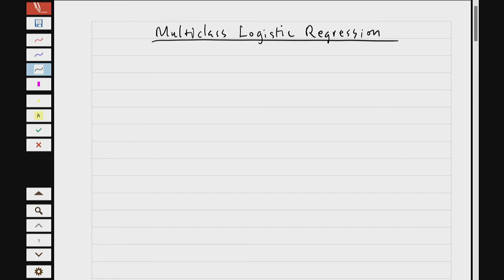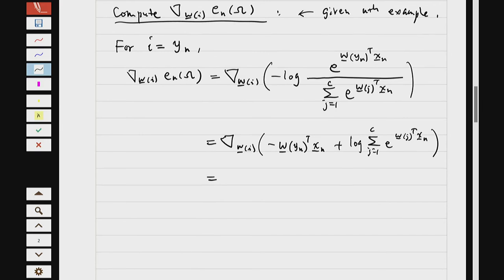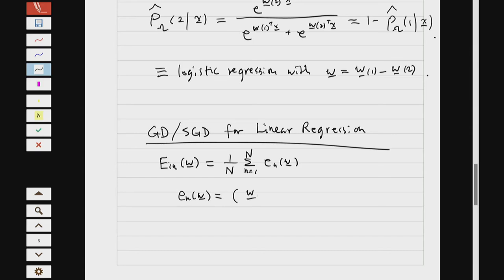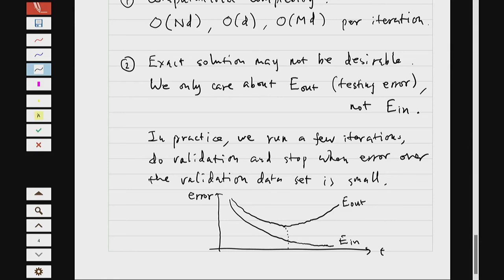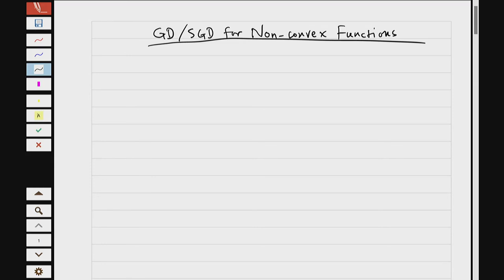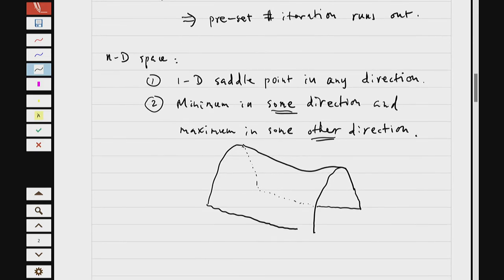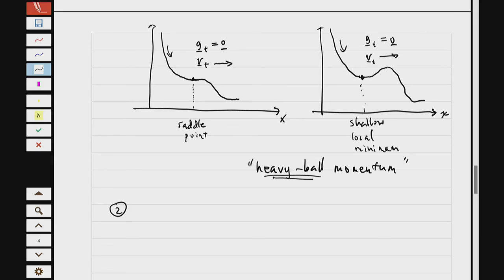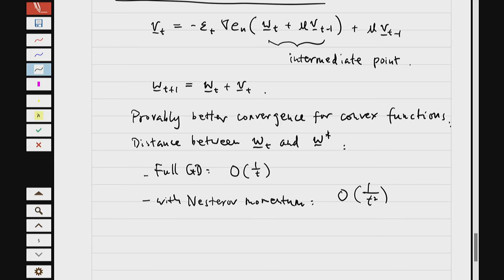Week of Jan 29 Lec_11_multiclassLogReg_GDLinReg Lec_12_GD_non-conve ba849d9d82d9087663dab816b12206de